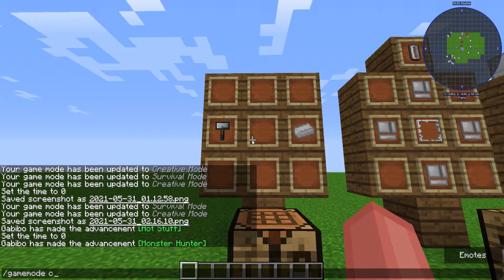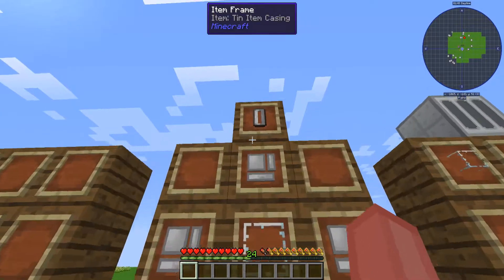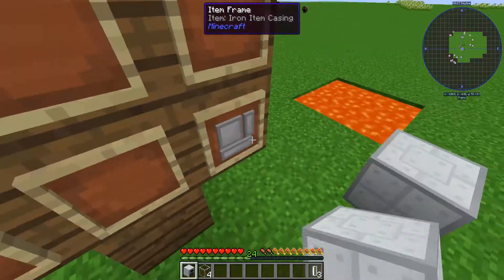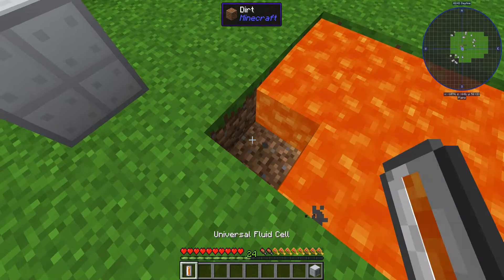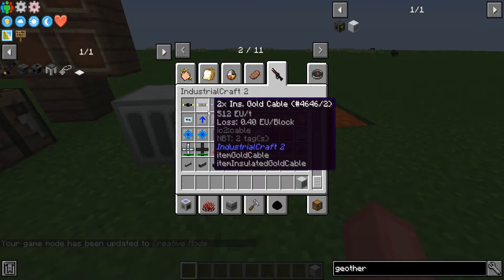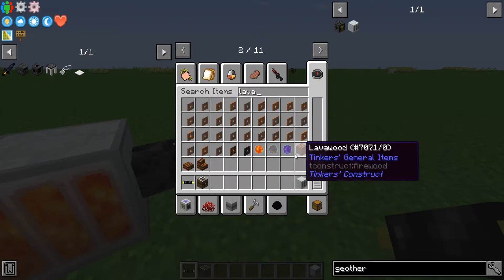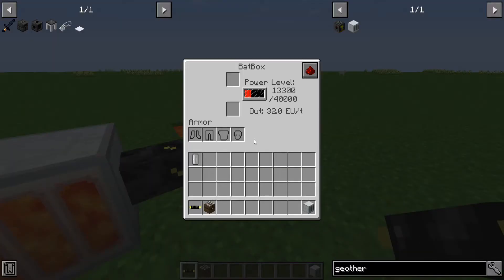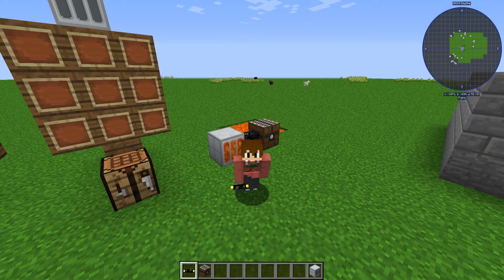IC2 Power | Geothermal Generator